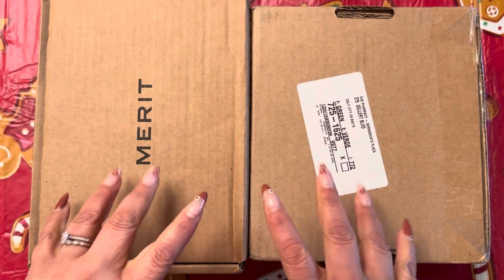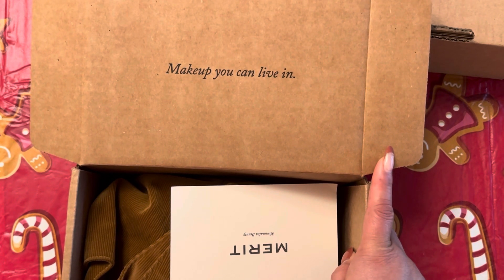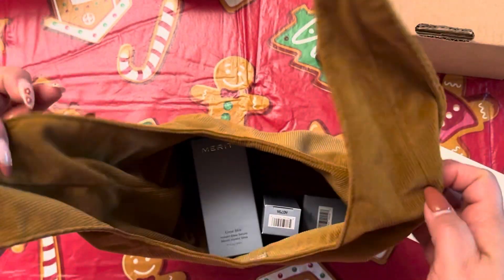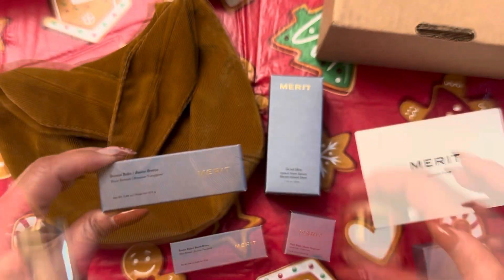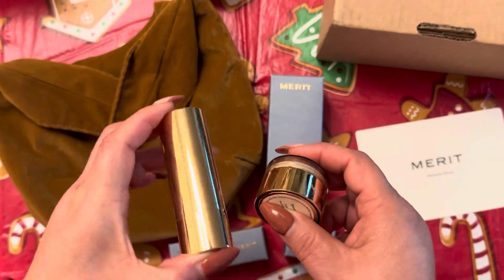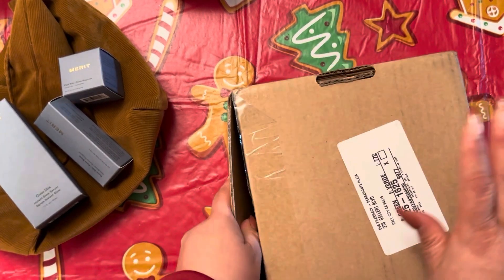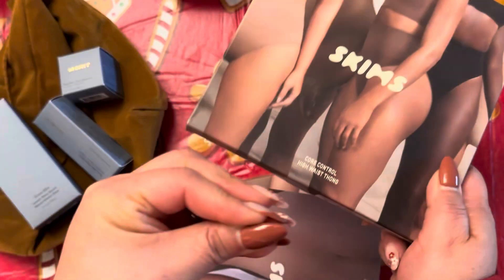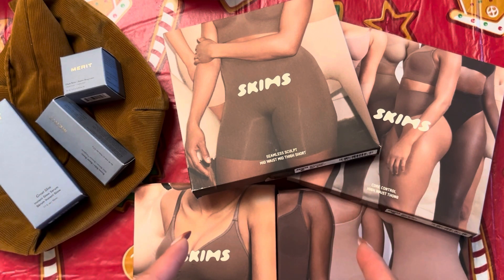Unboxing ft. @skims @meritbeauty | Day 23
Design Gardenia - Use ANACFRIEND at check out to save 20%

Ferris Press Wheel -  Claim a Free Ink Charger Set - New York New York Collection coupon

Chilitos Candy and Chamoy  - Use at check out ANA23509 to save 10%

KenKustomz - Use at check out ANA10 to save 10%

Simply Gilded - $5 off $15.00 on your first purchase

Athletic Greens - Receive one year supply of Vitamin D3+K2, plus 5 free AG1 Travel Packs